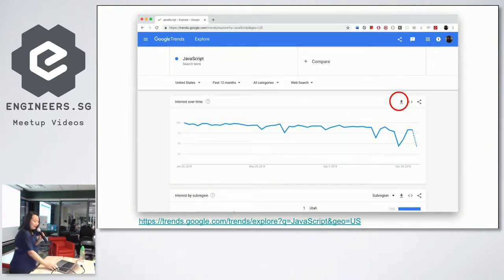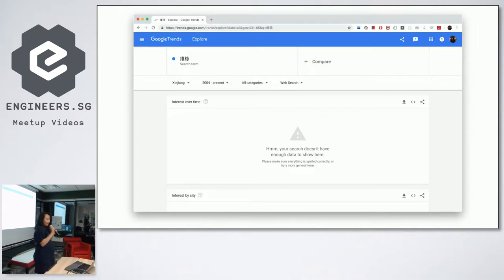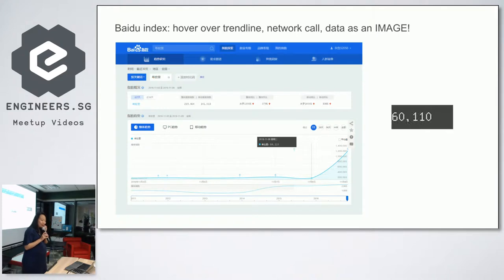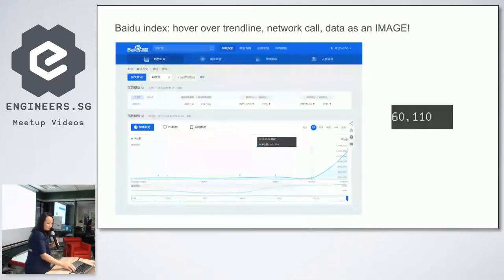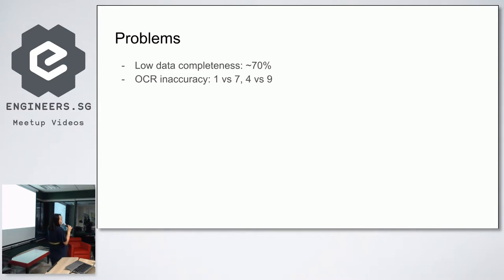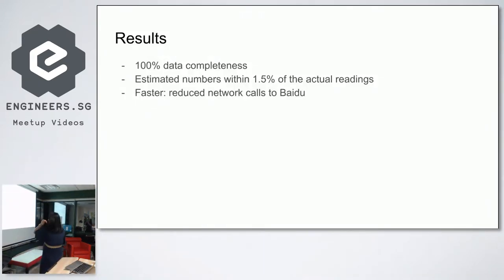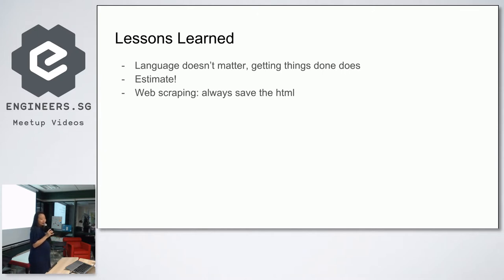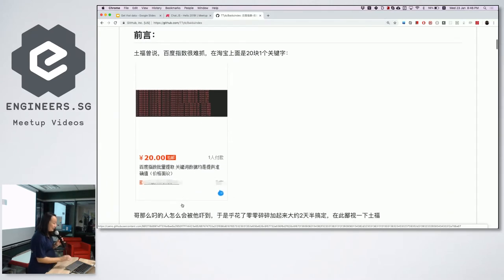Get that data - SingaporeJS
Speaker: Wei Lu

Recorded by: Purnima Kamath